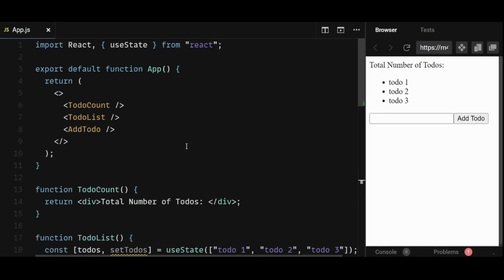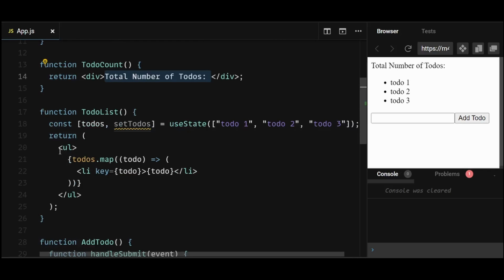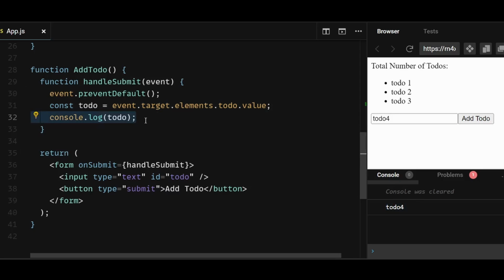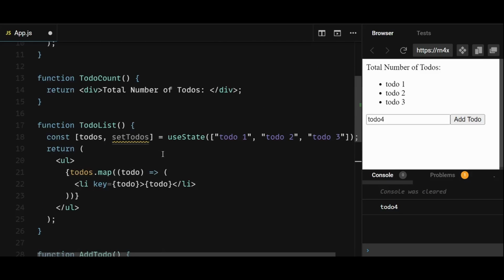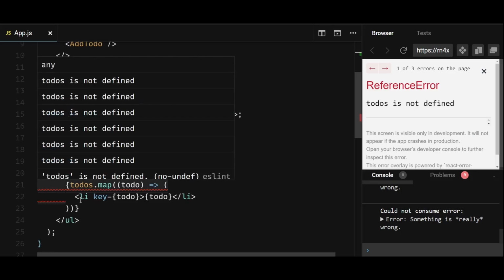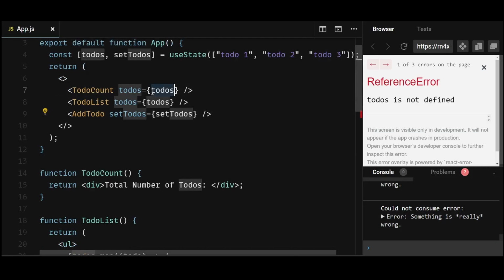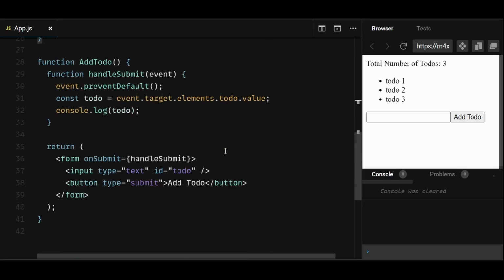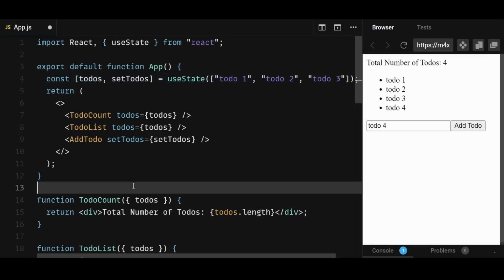The ideal scenario to Lift state up in react js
Learn when and how to lift state up in react js.